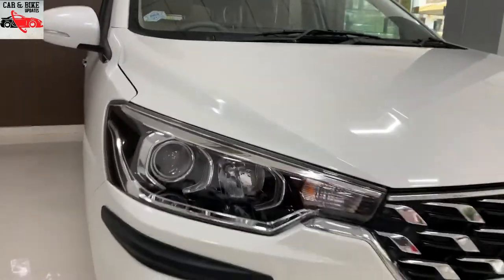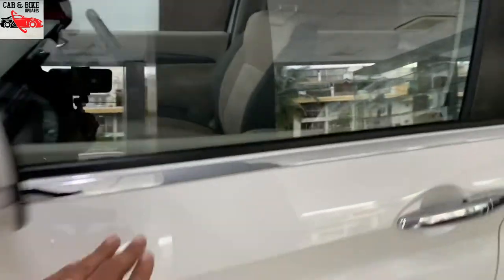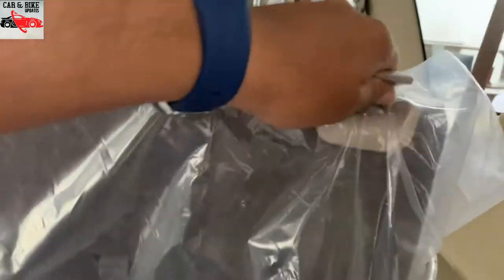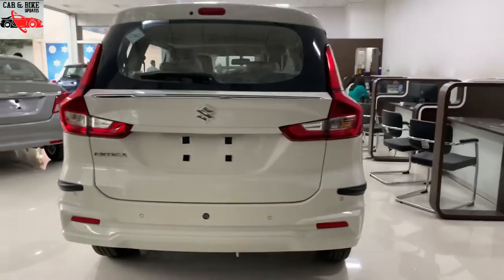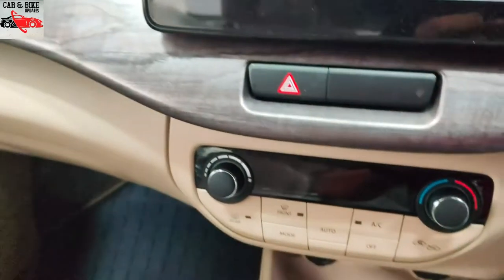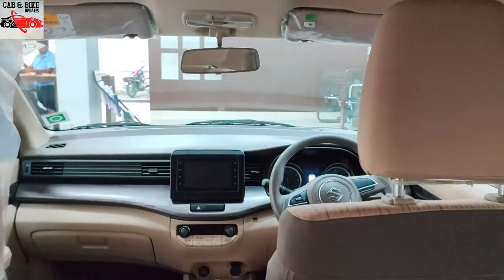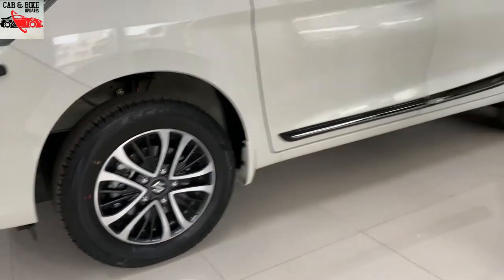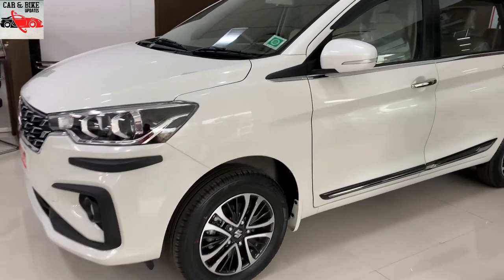മൈലേജ് രാജാവ് പുതിയ CNG ഏർട്ടിഗ|Maruti ertiga facelift 2022 CNG zxi,vxi malayalam review